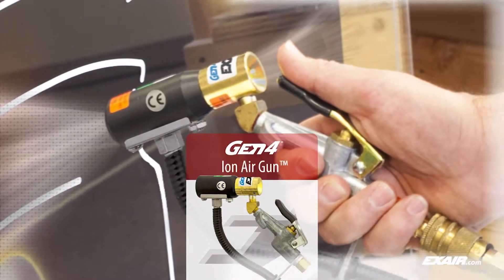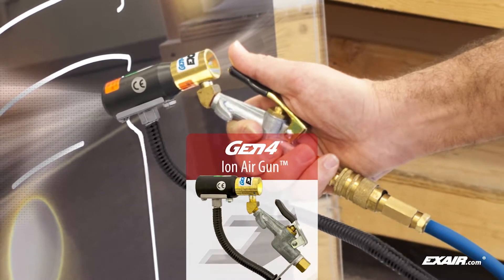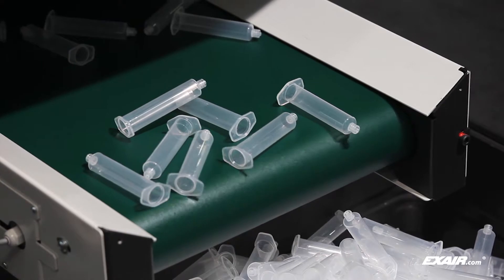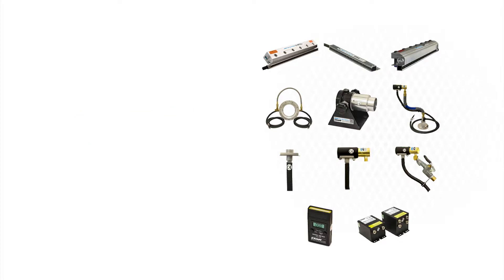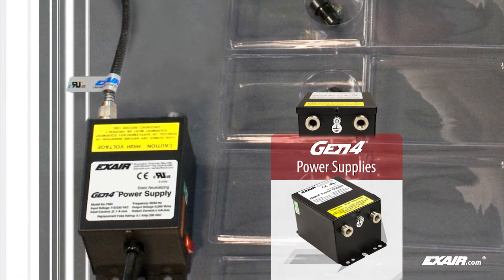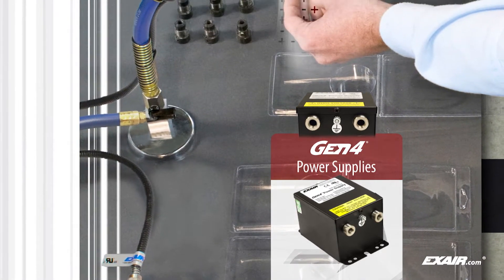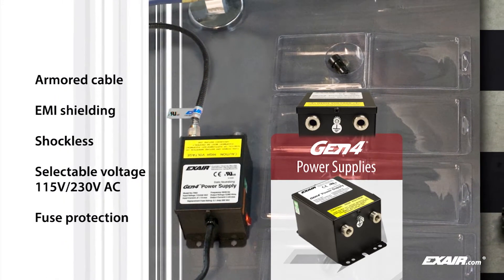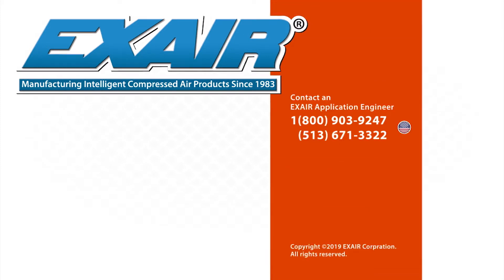EXAIR's Gen4 Ion Air Gun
EXAIR's Gen4 Ion Air Gun combines incredibly fast static decay rates with low compressed air consumption. It is the ideal way to remove static, contaminants, and dust from three dimensional parts prior to assembly, packaging, painting or finishing. It neutralizes static electricity and cleans at distances up to 15 feet (4.6m).